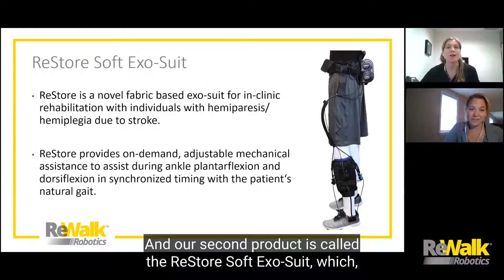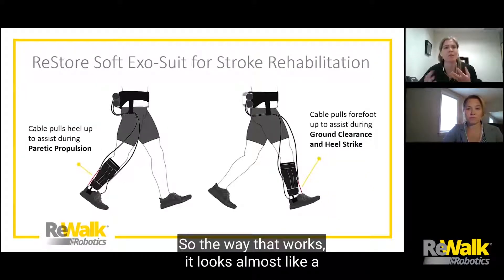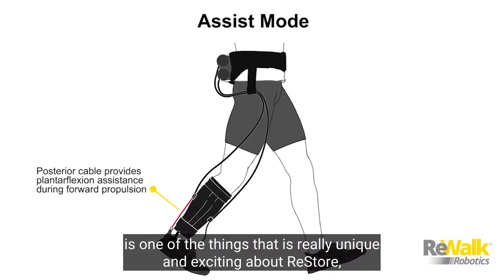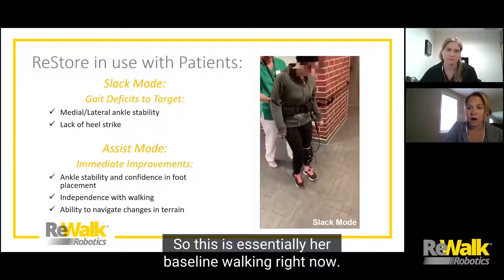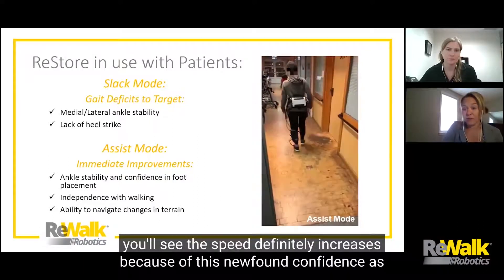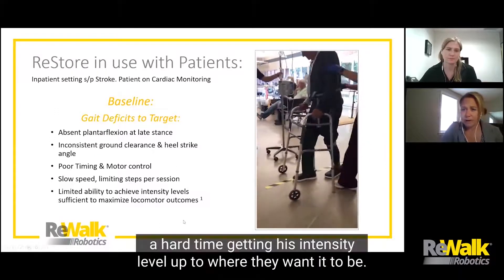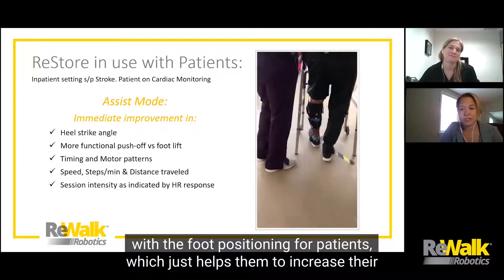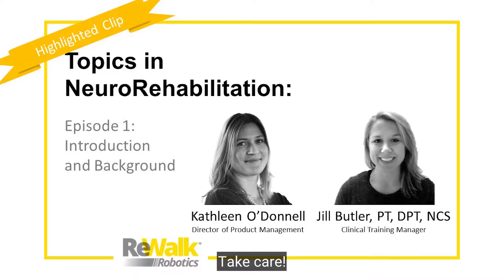ReStore Introduction (Highlight Clip 3: Topics in Neuro Rehab Ep 01)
Kathleen O'Donnell and Jill Butler, PT, DPT, NCS provide a brief overview of the ReStore Exo-Suit for gait rehabilitation and highlight a few videos of stroke rehabilitation treatment sessions with ReStore.

This is a highlighted clip from Topics in NeuroRehabilitation, Episode 01.

A more detailed description of the ReStore Exo-Suit was also presented in Topics in NeuroRehabilitation Episode 16. To watch that full episode, please